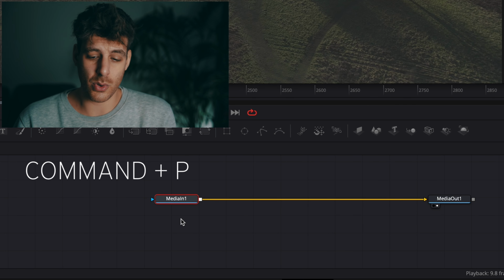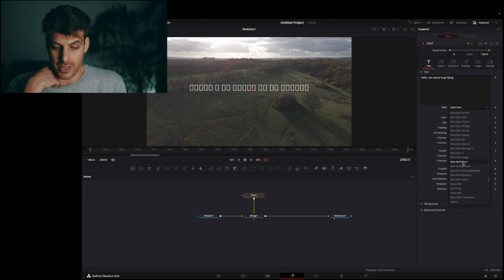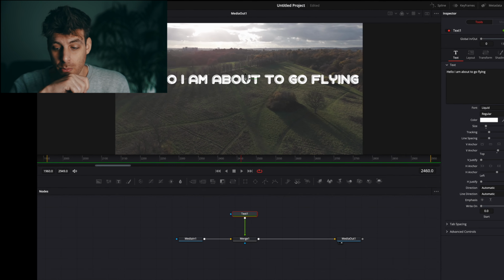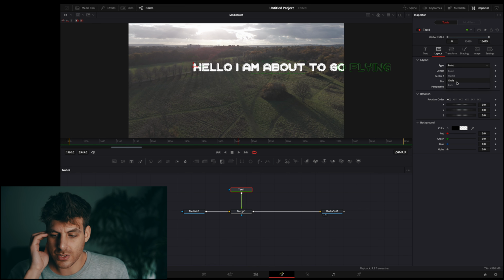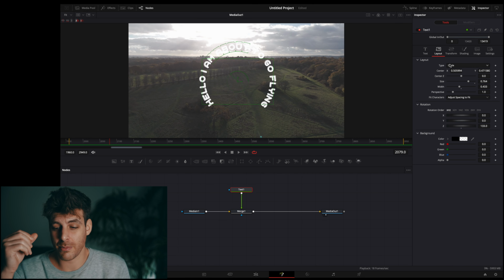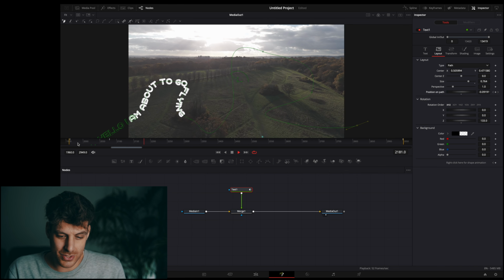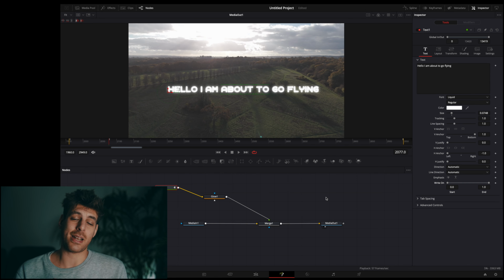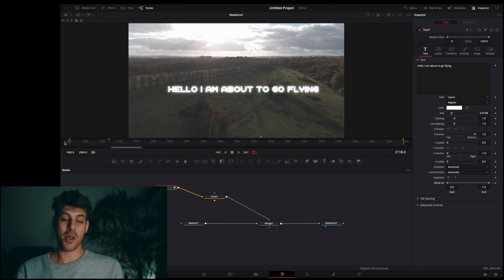Text in Davinci Fusion | Day 4 of 10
Day 4 of 10 of my Davinci Fusion challenge. In this video, we will be looking at how to create and animate text in Davinci Fusion.

Colour grade like me. Get me free LUT

My Gear
Sony A7IV (Amazon)
Sigma 24-70mm F2.8 DG DN Art Sony E Mount (Amazon)
Sony 16-35 mm F4.0 Zeiss (Amazon)
DJI Mic (2 TX + 1 RX + Charging Case) (Amazon)
DJI Air 3 (Amazon)
K&F Concept 82mm Variable ND Filter (Amazon)
Gorilla Pod (Amazon)
STARTRC ND Filters Set for DJI Air 3 (Amazon)
DJI RS 2 (Amazon)